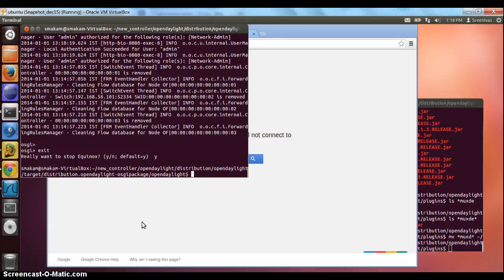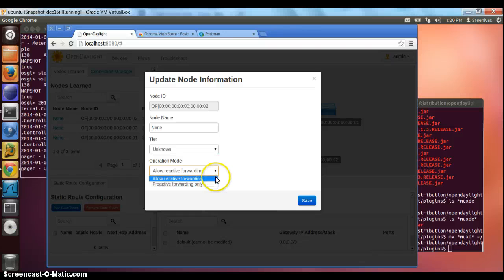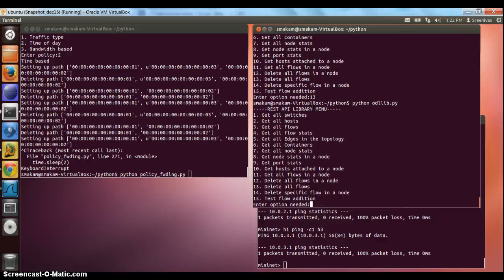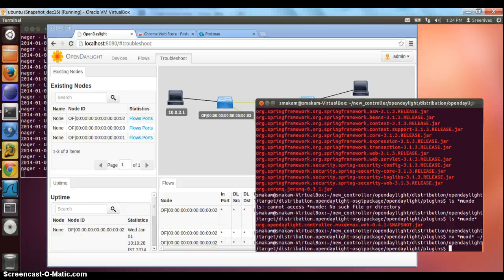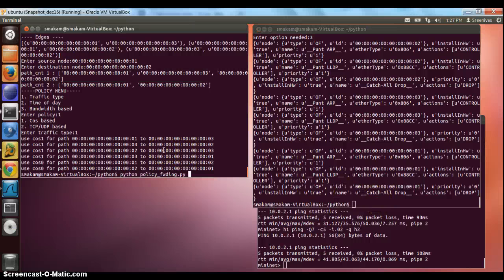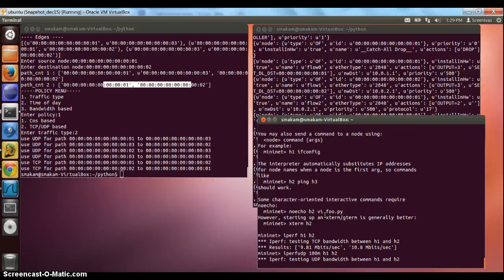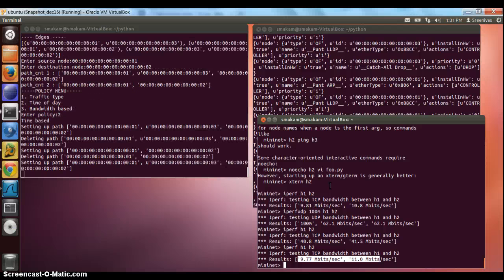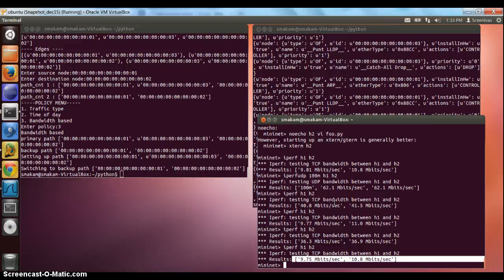Policy based forwarding ODL app demo